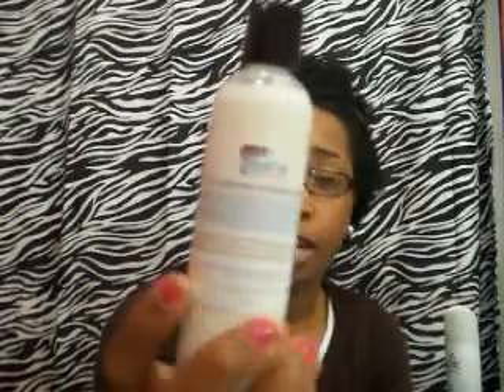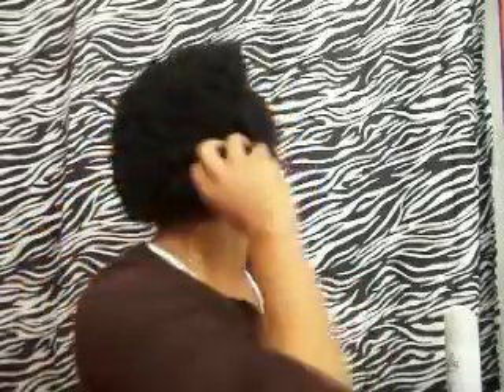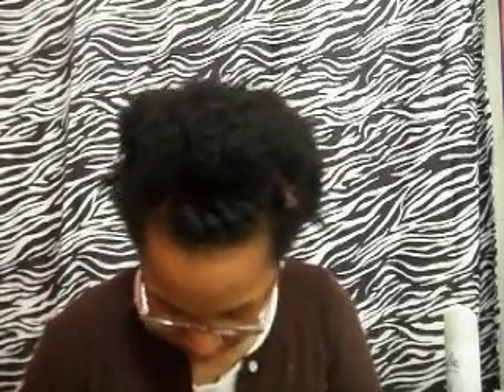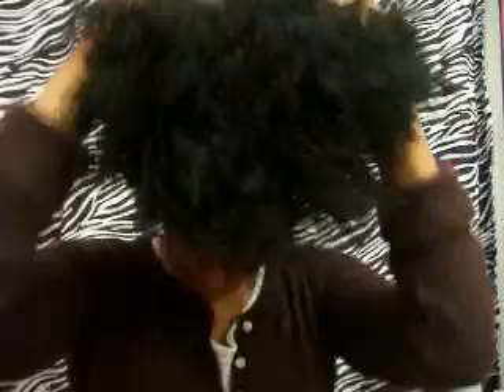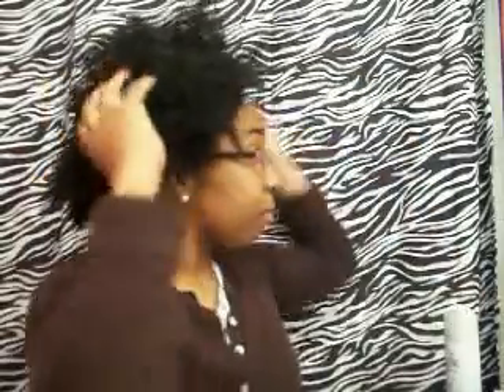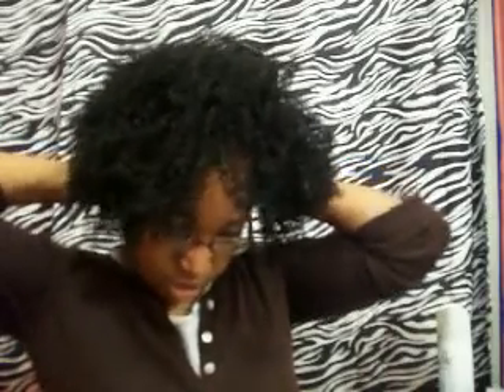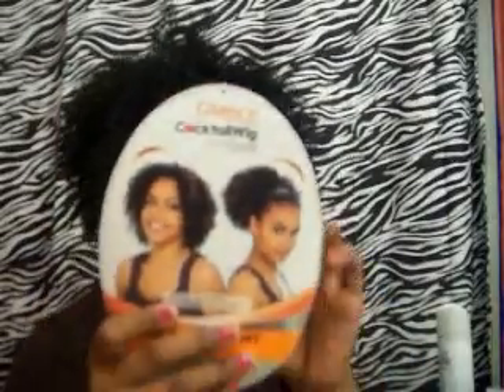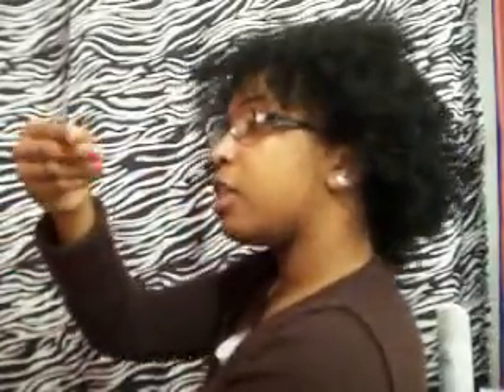All Curly Wigs Are NOT Created Equal! -_-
NEVERRRRRRRR everrr everrr buy the Glance Cocktail Morning Glory  Wig! This was the worst item I've ever bought! It broke within 5 minutes of putting it on! I'm so blown!

for $15.99, which may be the problem! lol